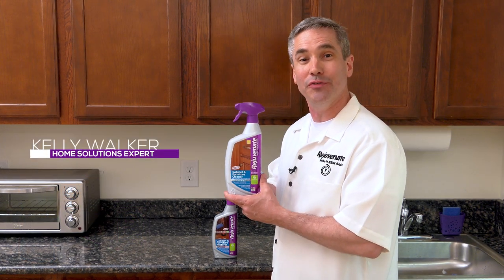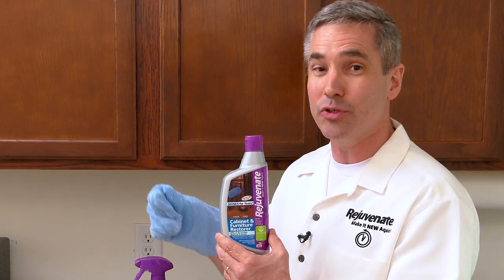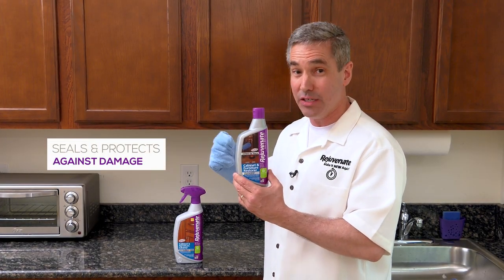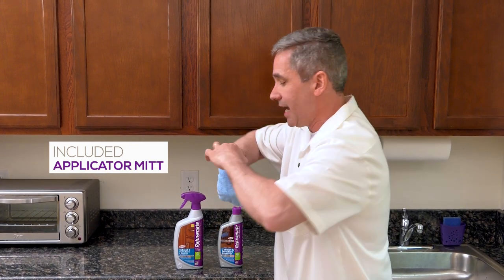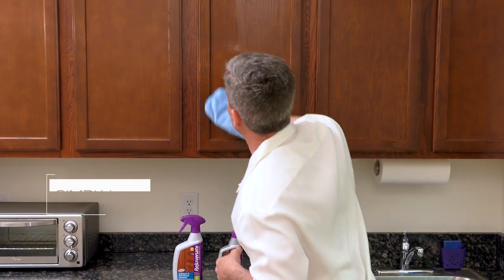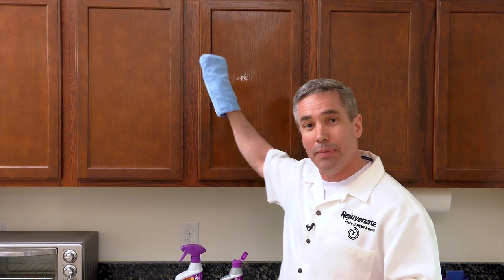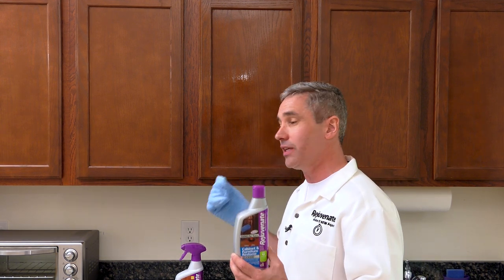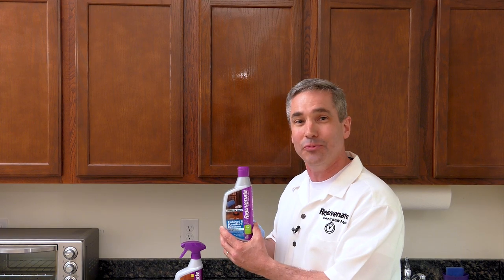How to Restore Kitchen Cabinets and Furniture - Rejuvenate Cabinet and Furniture Restorer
-Restore kitchen cabinets and bring back shine and brilliance to all finished wood, Formica and laminate surfaces in just a one-coat easy wipe-on application that lasts for months

-Water and polymer-based formula fills in scratches, restores shine and protects cabinets, wall paneling, furniture and more with no sanding necessary

-Provides ultra-violet (UV) ray protection to shield surfaces from the sun's damaging effects

Rejuvenate Cabinet & Furniture Restorer restores life to previously sealed and finished wood, Formica, and laminate surfaces on a wide variety of kitchen cabinets, bathroom cabinets, furniture and wall paneling. The water and polymer-based formula fills in scratches, restores shine, seals grout and protects cabinets and furniture from new scratches and water damage. The furniture and cabinet restorer creates a protective barrier from the damaging UV rays of the sun.

Easy wipe-on application with one of our microfiber towels or microfiber mitt applicators is simple and will avoid dust, list and hair being trapped in your new finish. The microfiber mitt is sealed on the inside leaving your hands dry and getting the most out of the kitchen cabinet restoration and bathroom cabinet restoration solution. One application lasts up to three months and is perfect for both residential and commercial restoration projects. Take the time to thoroughly clean all surfaces of wax, grease, dirt and grime before applying the wood furniture restorer in an inconspicuous area. We also recommended using Rejuvenate Wood Furniture & Floor Repair Markers before application to conceal deeper scratches and gouged areas.

Reveal the Beauty and Make It New Again with Rejuvenate. Best in class products. Made in the USA.